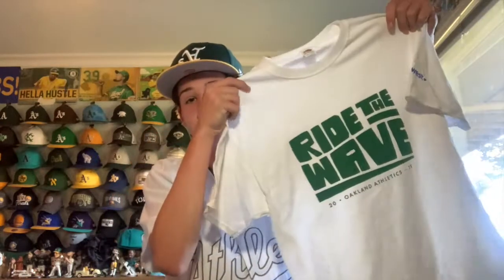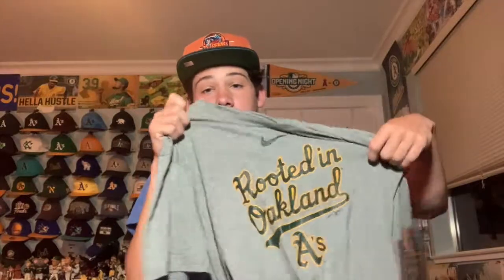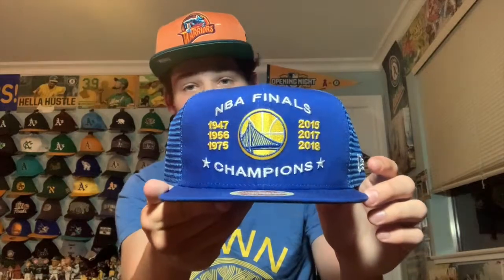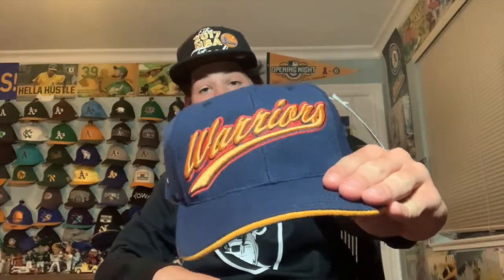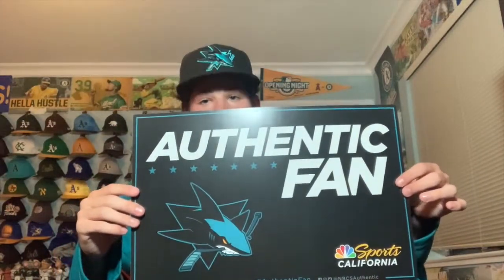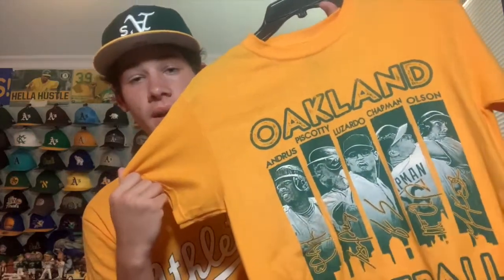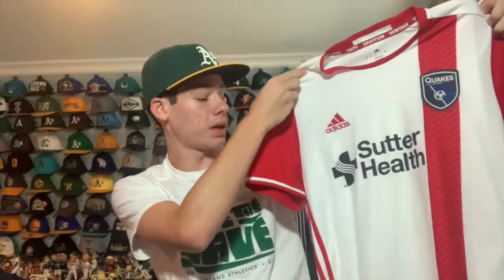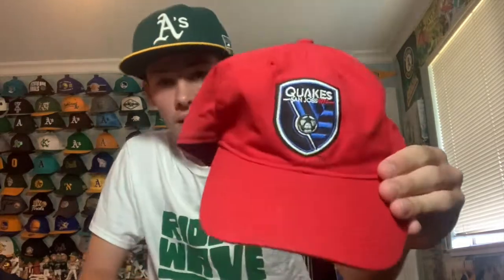Merch Review: SUMMER 2021 Edition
I suggest that you grab your popcorn and get comfortable. Lots of stuff!